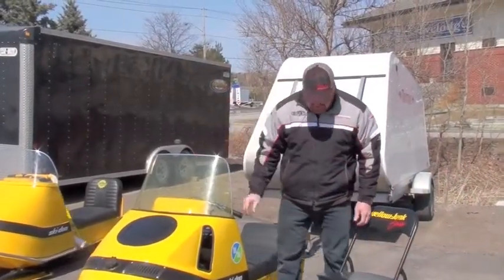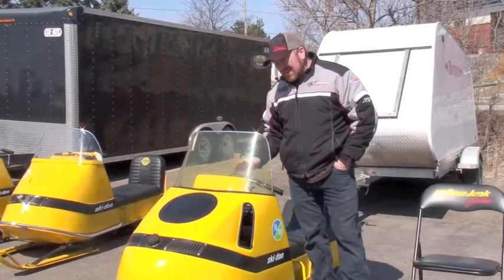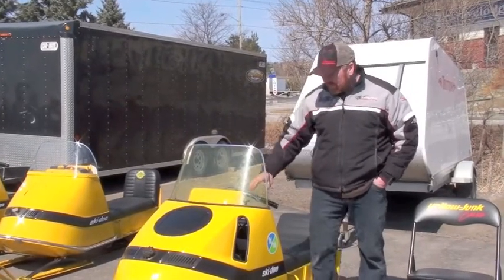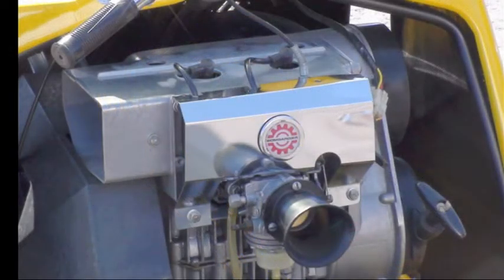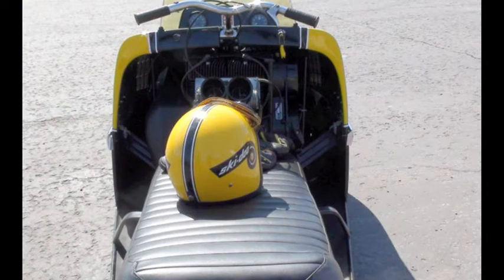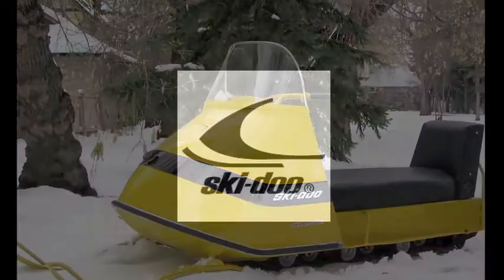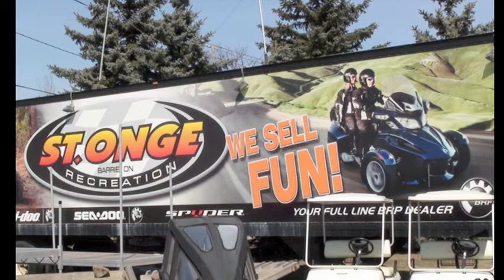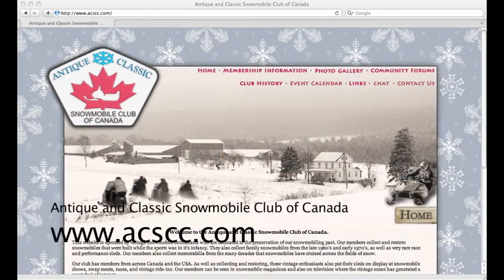vintage sleds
displayed by ACSCC